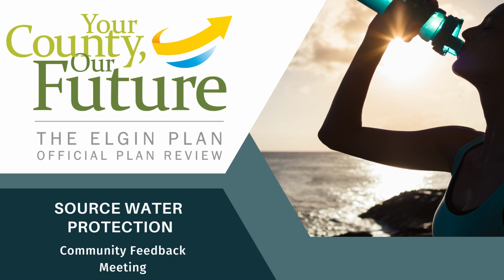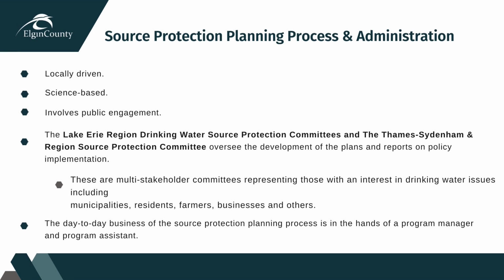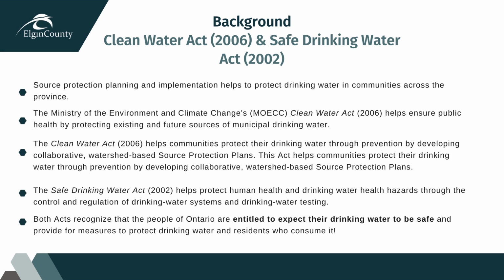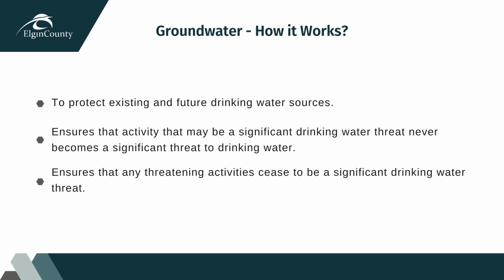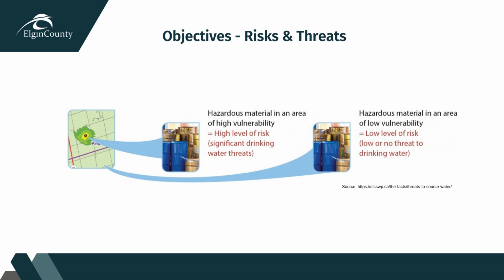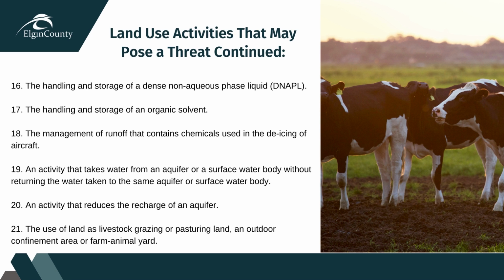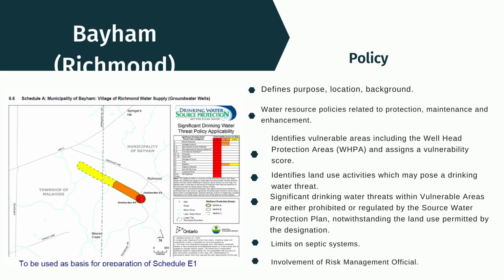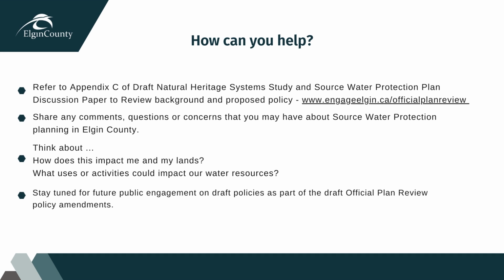Elgin Source Water Protection - Community Feedback Meeting